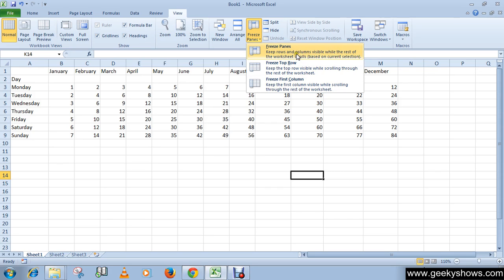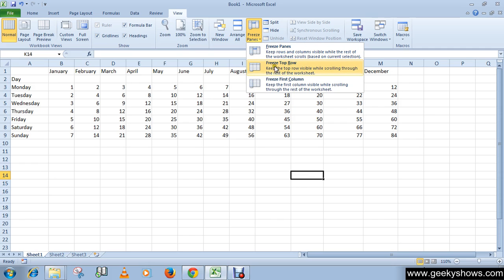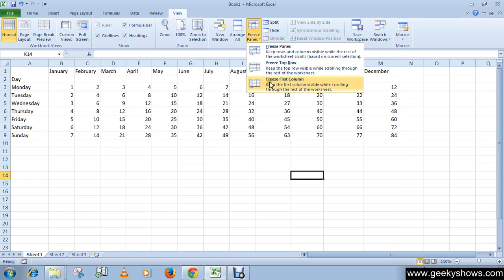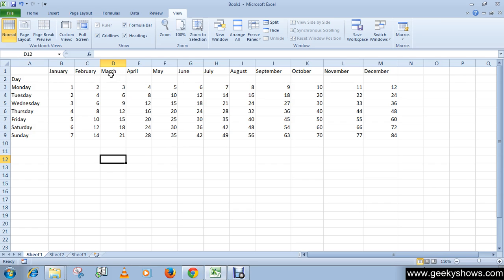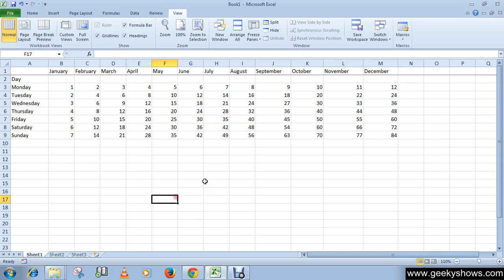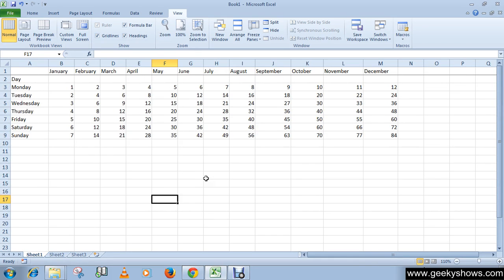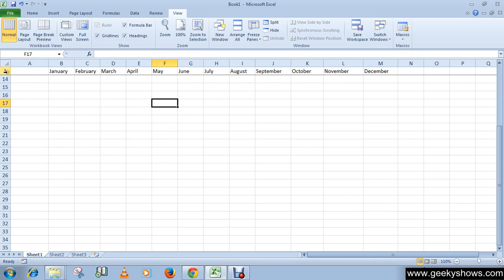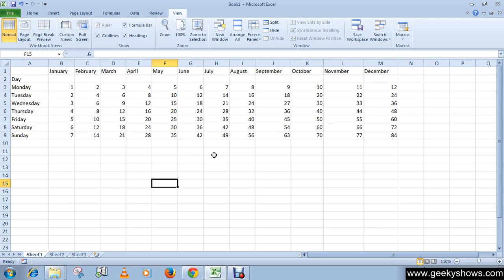Microsoft Office Excel 2010 Freeze Row and Columns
In this tutorial we will learn how to Freeze Row and Columns.